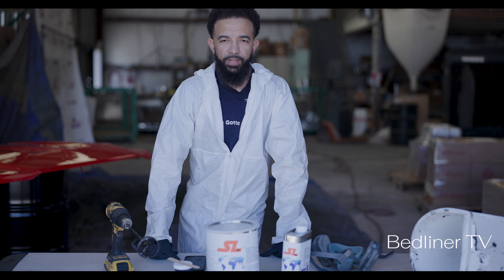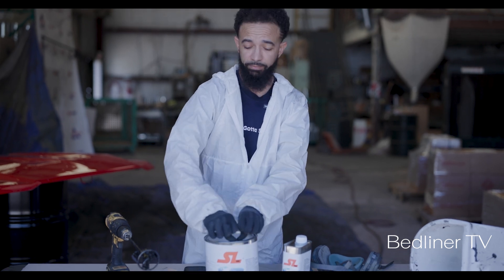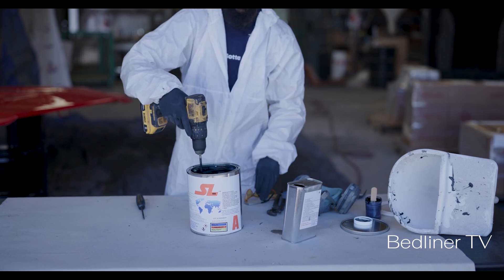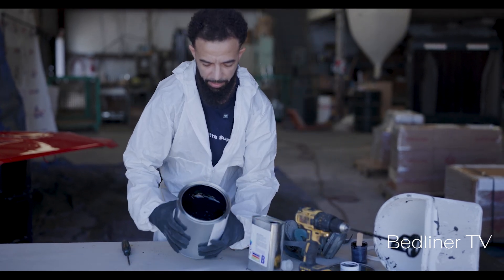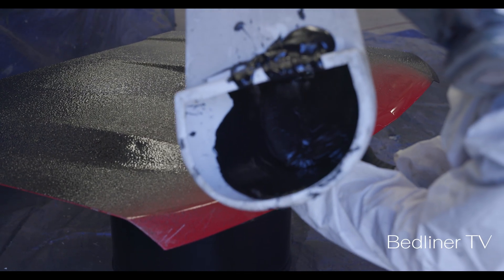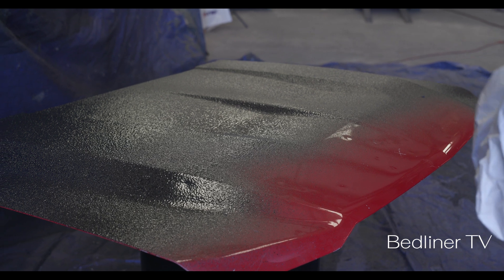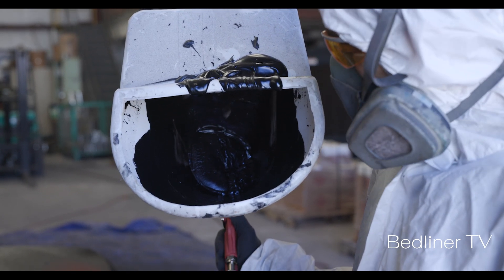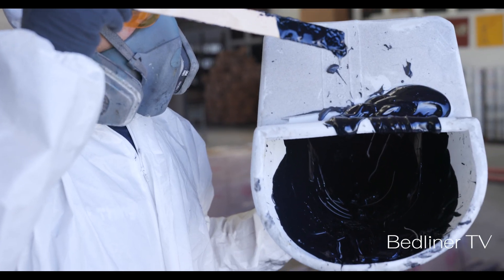How To Mix & Spray SL1000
Many customers ask what is the correct way to mix our product. We will show you how in this video as well as so spraying technique that you can use.